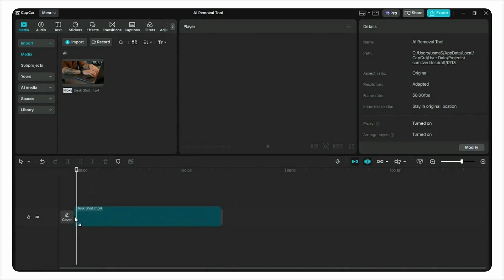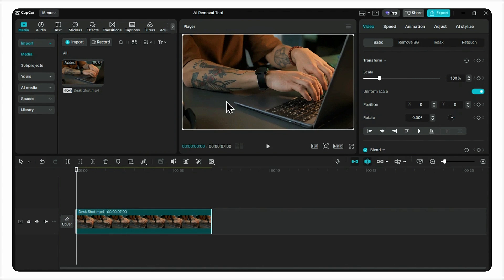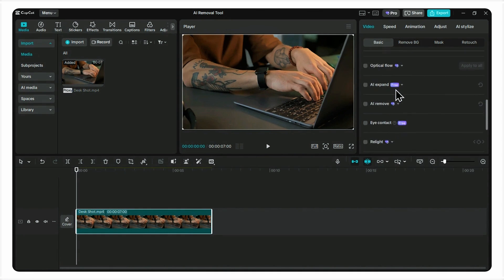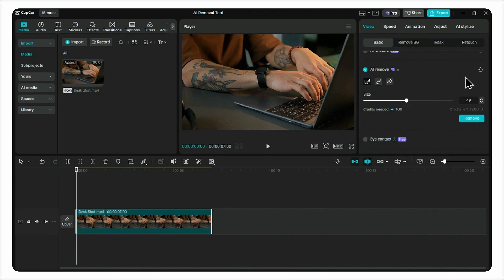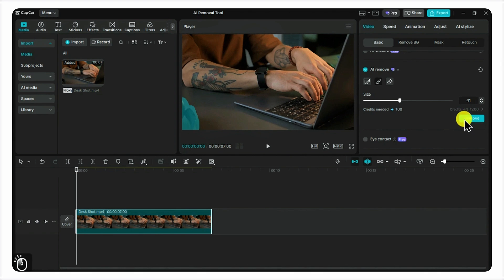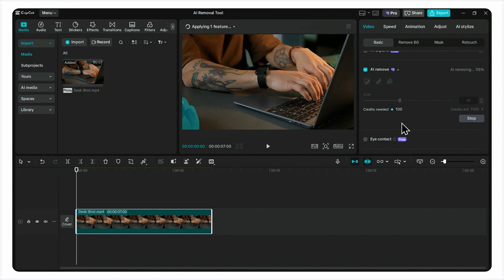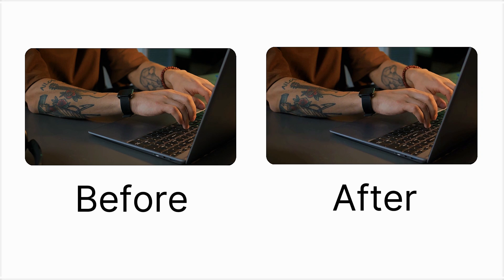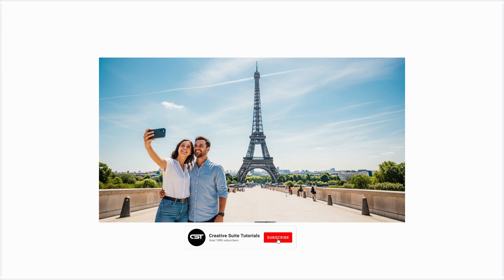Remove ANY Unwanted Object From Video with CapCut AI!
In this step-by-step tutorial on Removing Objects in CapCut PC, you'll learn how to use the powerful AI Remove tool (also known as Custom Removal) to instantly erase unwanted objects, people, or distractions from your video footage. This is the easiest way to clean up your shots and achieve a professional look in 2025!

We'll walk through exactly how to use the brush and eraser tools for a perfect selection and what to do if the AI doesn't get it quite right. Master this essential CapCut Pro feature to take your video editing to the next level.

TIMESTAMPS:

FAQs:
How to remove an object from a video in CapCut PC for free?
How do you remove unwanted people from the background of a video in CapCut?
Can I remove text or a watermark from a video using CapCut?
How to use the AI Remove tool in CapCut PC?
Is the object removal tool in CapCut free?
How do you remove an object that is moving in a video?